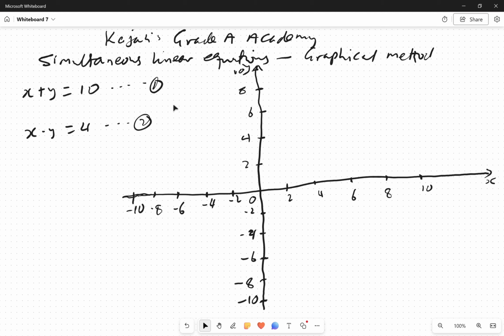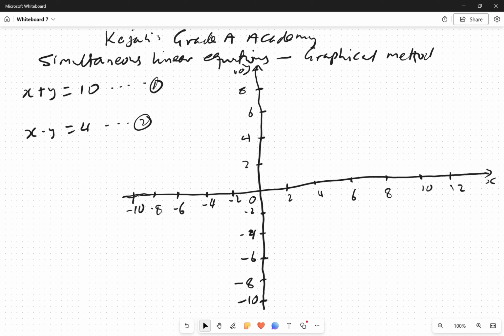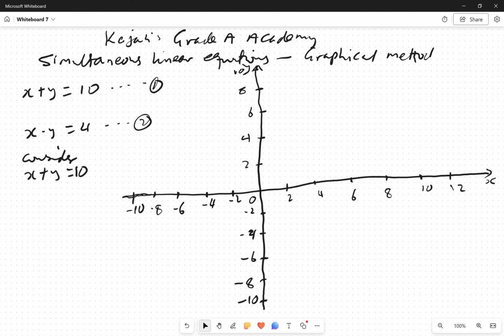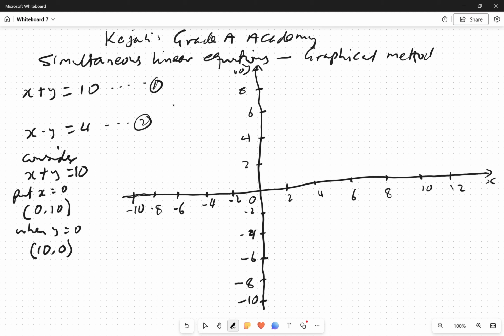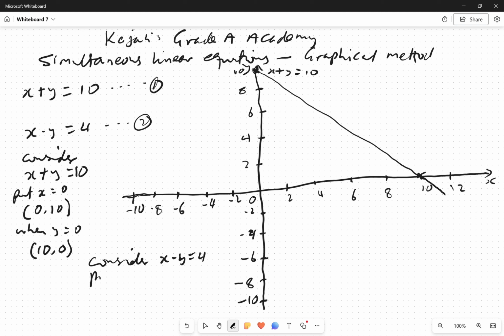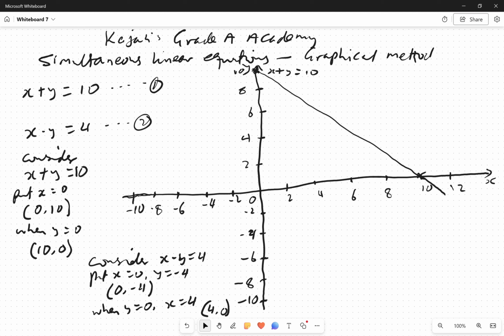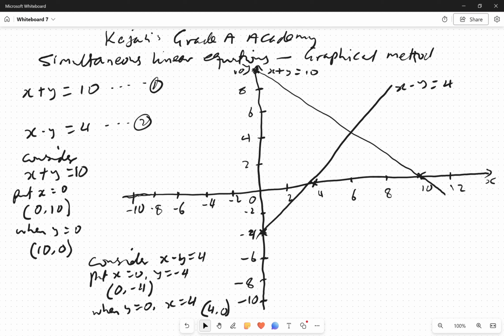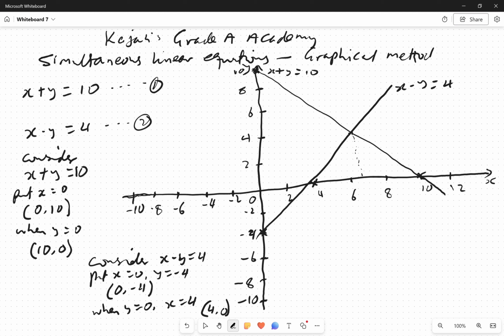simultaneous equations part7 graphical method